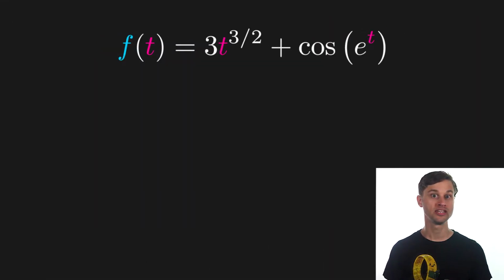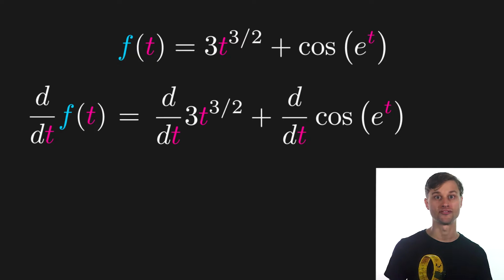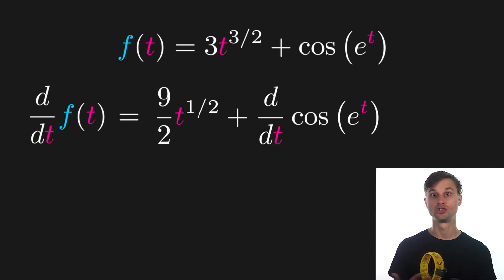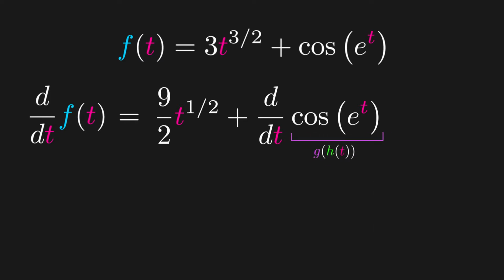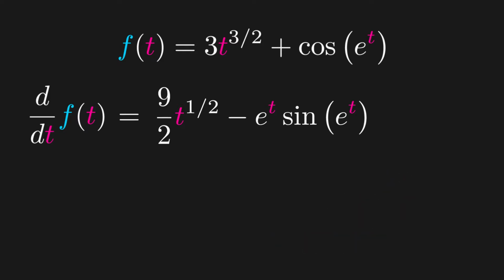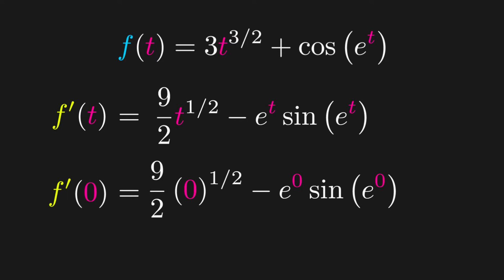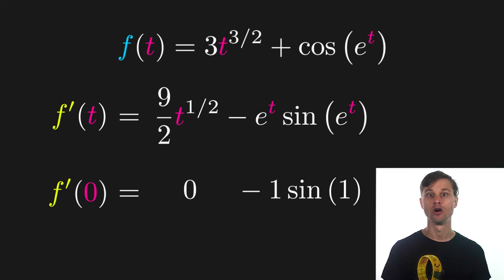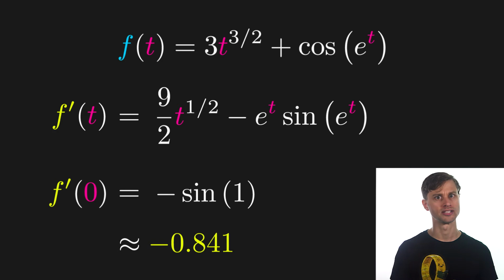Let's Solve Derivatives for Physics | How'd You Get That?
Let's solve this derivative together!

Note: strictly speaking, this function isn't differentiable at the point t=0 due 0 being an endpoint. But that's less of the point in this problem. The goal is to use the rules of differentiation to find the the derivative at a point. Had a chosen any other point on this function's domain, we would have done the same steps as in the video.